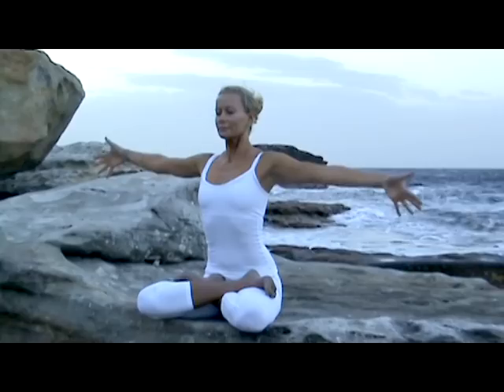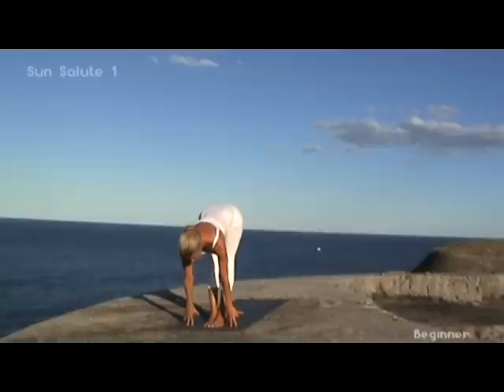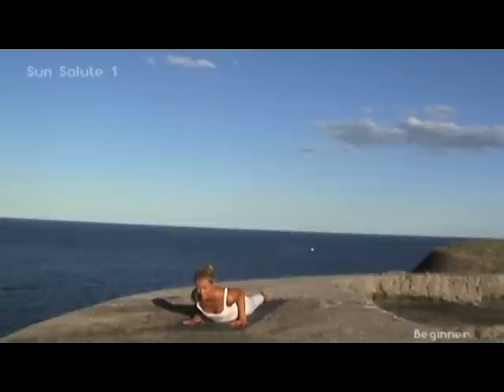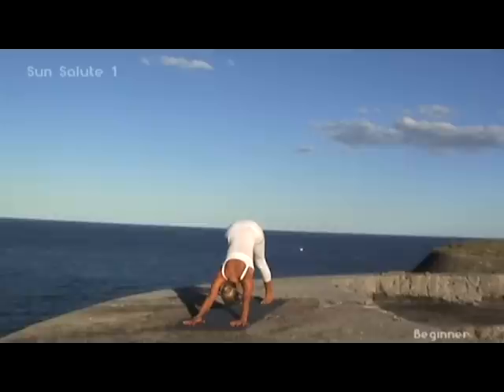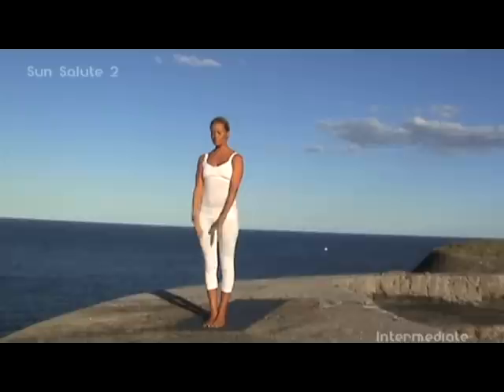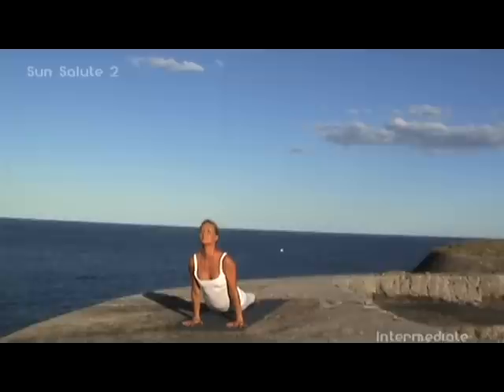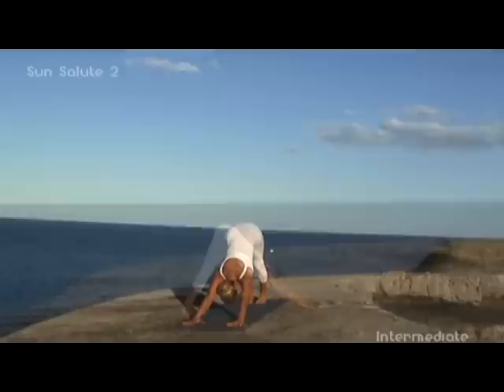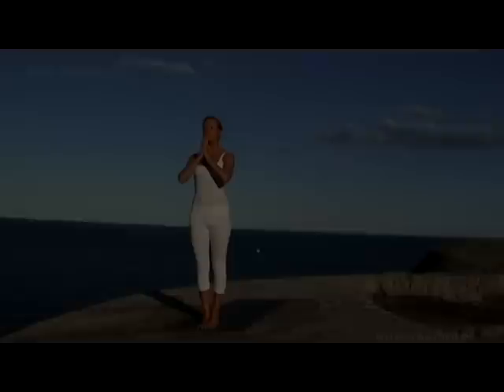Charlotte Dodson Yoga Showreel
Yoga comes to you